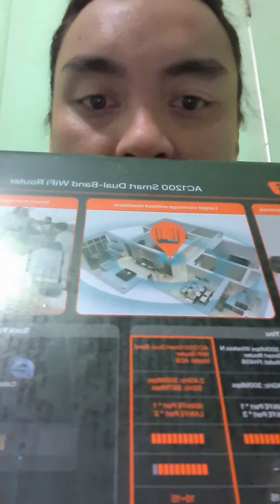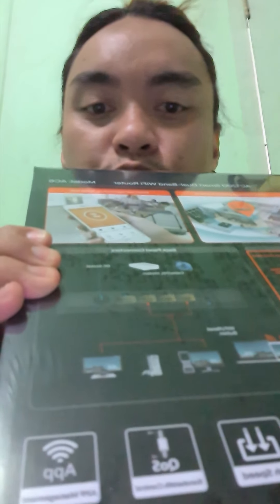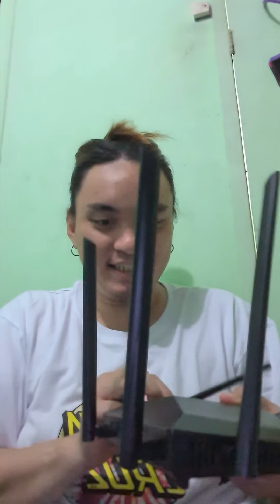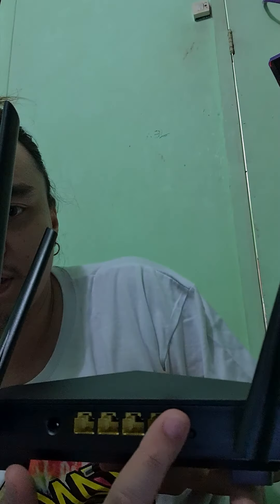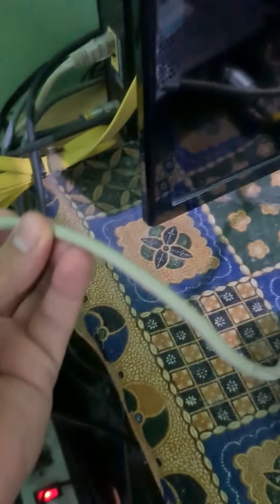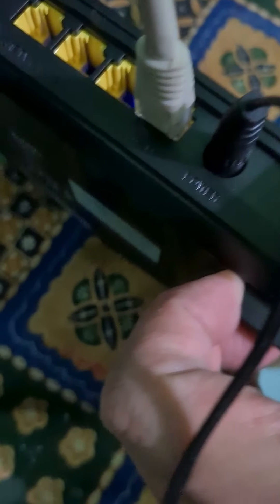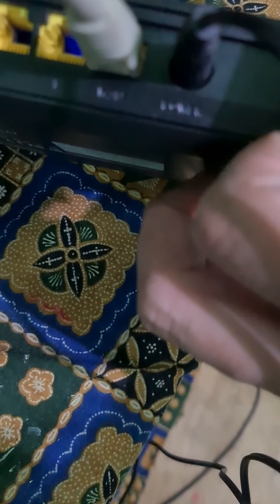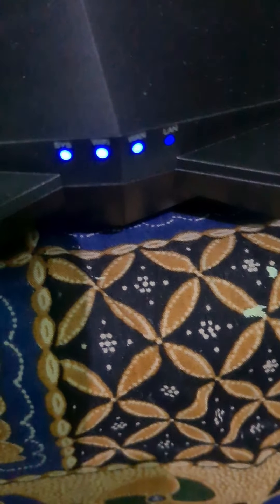Budget router Tenda AC1200 (Quick unboxing and initial set up)Laggy internet & mobile gaming FIXED!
Quick unboxing video of Tenda AC1200
Which includes initial set up from your isp modem going to this amazing router.

Day 2 update:
No more laggy issue on schoology website and mobile gaming experience

Bye lag

Bought this router for 1070
Here's their online page ( Very responsive and polite seller) Thanks sir Jhon Bedano

When connecting initially
SSID = Tenda (no password)

To access GUI
go to 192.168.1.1/tendawifi.com on you browser

Stay safe amd God bless everyone
Happy to serve